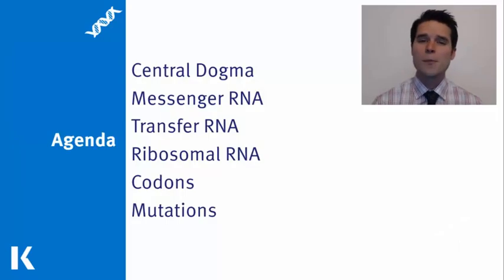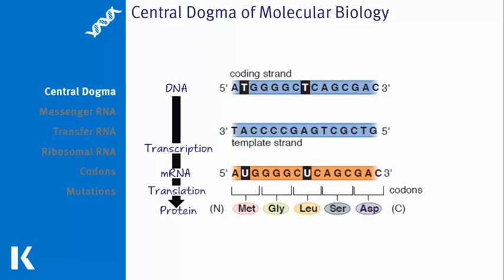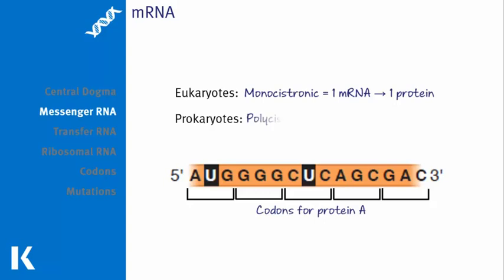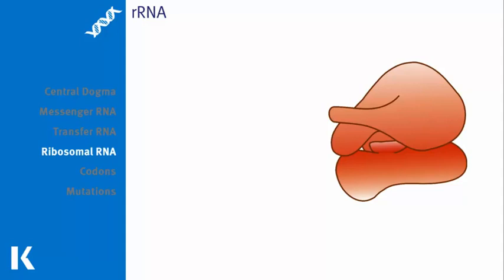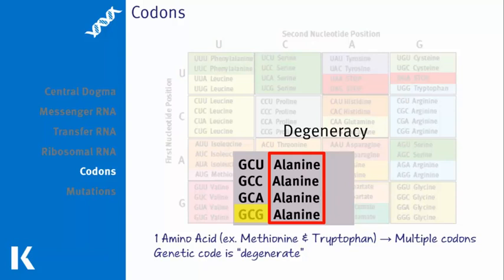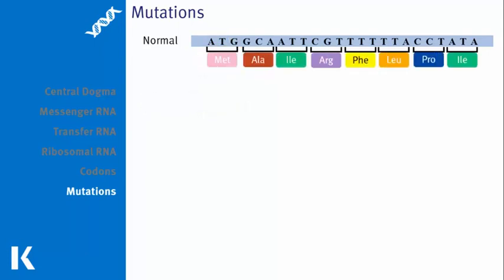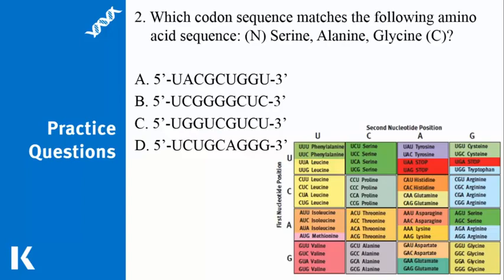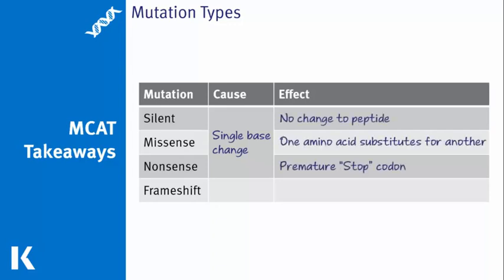The Genetic Code